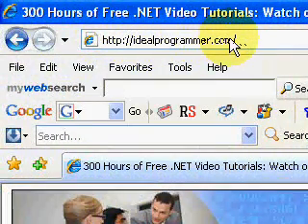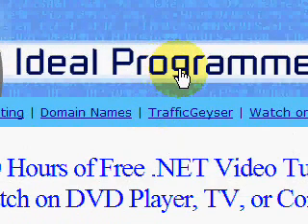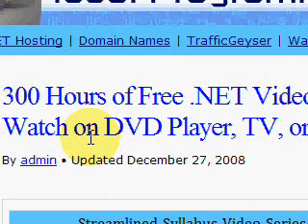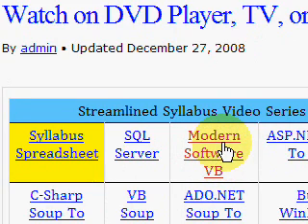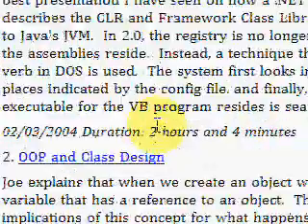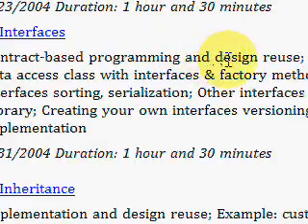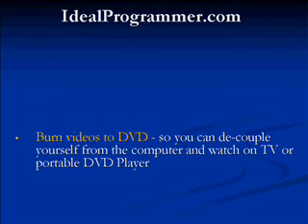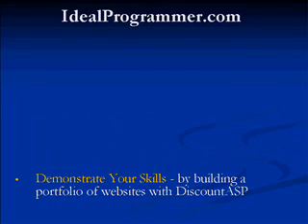Interfaces Video Tutorial Interfaces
A. Contract-based programming and design reuse;
B. Example redesigned data access class with interfaces & factory methods;
C. Implementing interfaces sorting, serialization;
D. More examples: interfaces in the Framework Class Library;
E. Creating your own interfaces